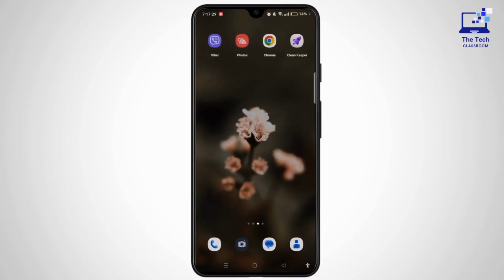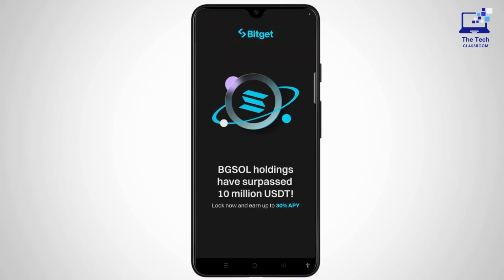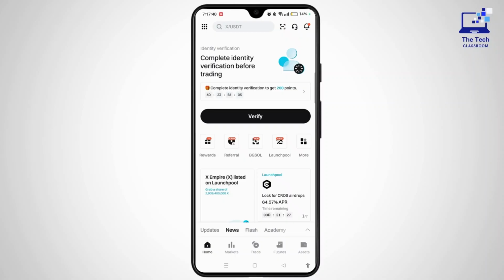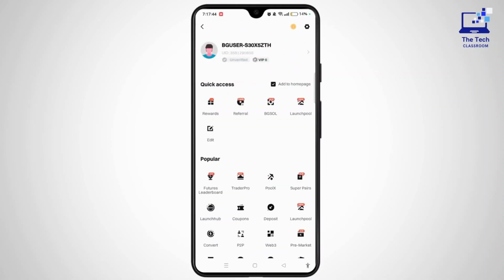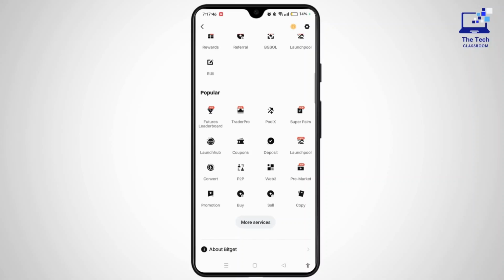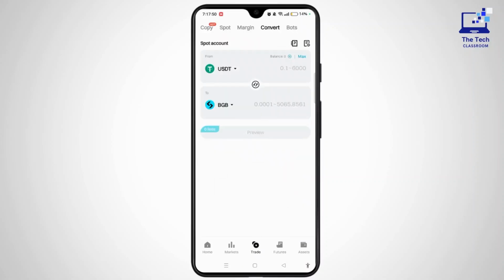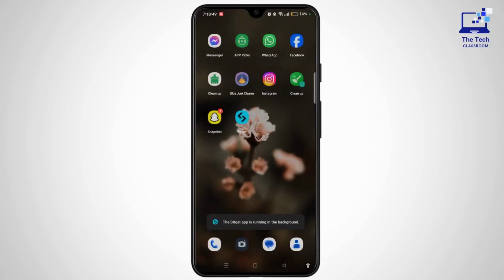How to convert BTC to USDt on Bitget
In this video, learn how to effortlessly convert BTC to USDT using the Bitgate application. Join Rose as she walks you through the step-by-step process, from launching the app to completing your transaction. Whether you’re a beginner or looking to enhance your cryptocurrency skills, this guide will help you make smooth and informed trades.

Chapters
00:00:00 - Introduction
Welcome back! Join Rose as she guides you on converting BTC to USDT on Bitgate.

00:00:10 - Launch Bitgate
Open the Bitgate application on your device and log into your account.

00:00:20 - Access Conversion
Tap the square icon at the top left corner of the screen.

00:00:30 - Select Convert Option
Scroll down and choose the "Convert" option from the menu.

00:00:40 - Choose BTC
Tap the drop-down arrow in the "From" section and select BTC from the list.

00:00:50 - Input Amount
Enter the amount of BTC you wish to convert to see the equivalent USDT.

00:01:00 - Preview Conversion
Tap "Preview" to review the transaction details before proceeding.

00:01:10 - Complete Conversion
Hit the "Convert" button at the bottom to finalize your transaction.

00:01:20 - Conclusion
That's it! You’ve successfully converted BTC to USDT on Bitgate.